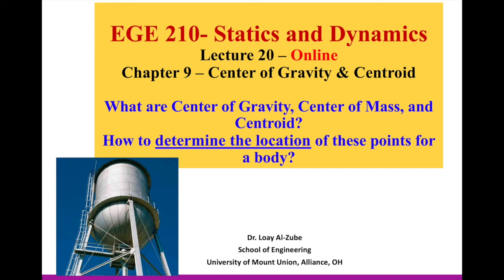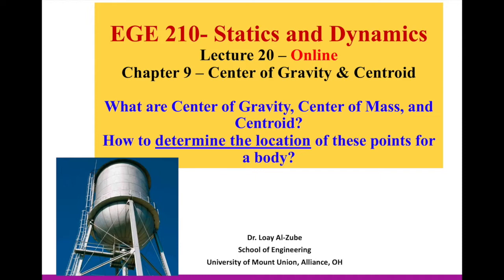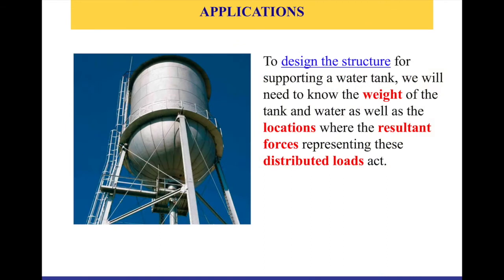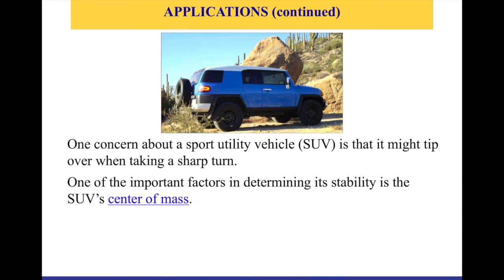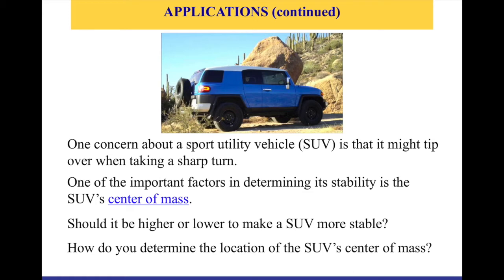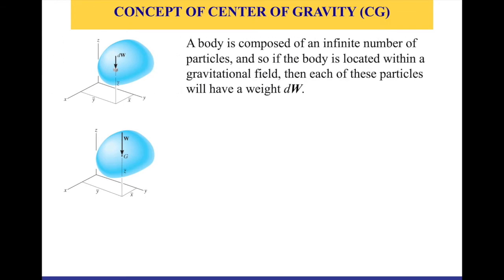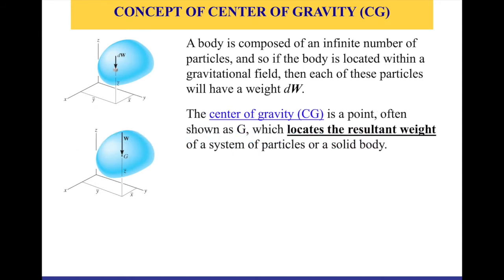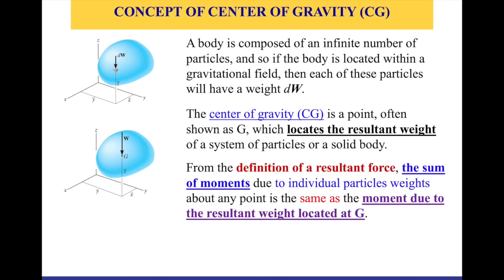What are the Center of Gravity & Centroid: Statics Explained for Beginners | EGE210 #049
Learn the basics of statics from the ground up with this groundbreaking lecture by Dr. Loay Al-Zube on Center of Gravity and Centroid. In this lecture, Dr. Al-Zube provides an overview of the fundamentals of statics, the properties of a center of gravity and centroid, and how to calculate them. He also explains how to use these concepts to analyze the stability of a body. This lecture is ideal for those looking to gain a better understanding of statics, center of gravity and centroid. EGE210 #049

This video defines the Center of Gravity and defines the Centroid.

Statics and Dynamics: Lecture 20A Video 1 - What is Center of Gravity and Centroid | Dr Loay Al-Zube
Learn the Basics of Statics with this Video by Dr. Loay Al-Zube on Center of Gravity and Centroid